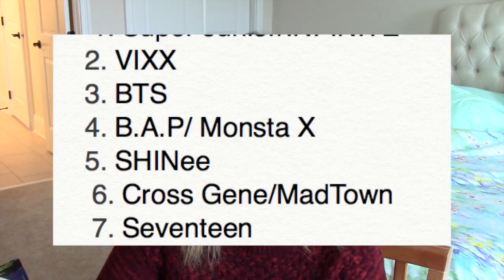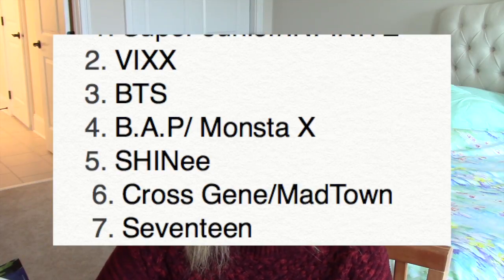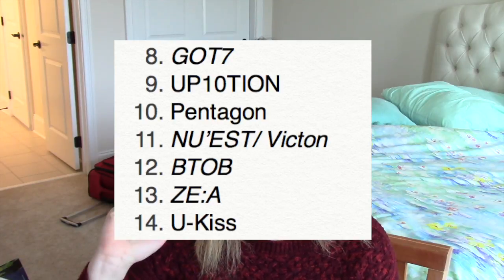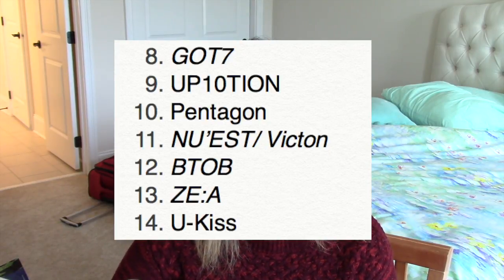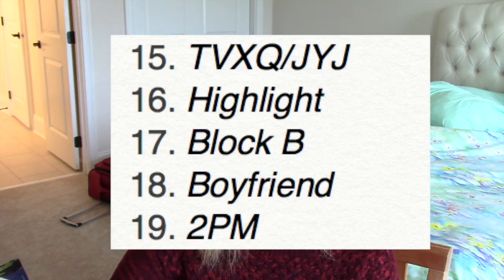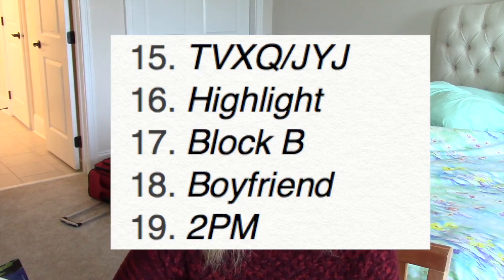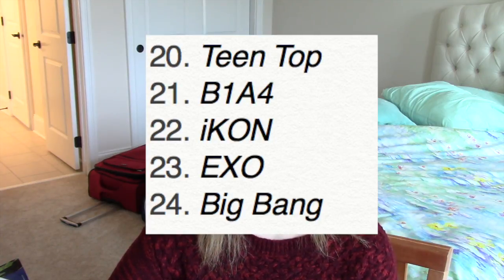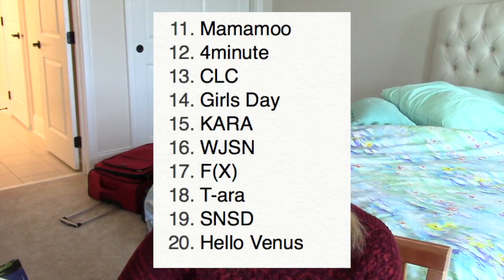[Kpop Help Video] New Ways I'm Collecting Kpop Albums!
After being mostly separated from my collection for the past 4 years, I've decided I need to do some kpop spring cleaning and get more organized with the way I collect kpop albums.

★ D&E - Oppa Oppa CD+DVD/ELF
★SJM Perfection, Super Girl CD+DVD
★ KRY Promise You (ELF)
★Victory Korea
★ L Bravo Viewtiful 2
★Happy Pledis
★BTD CD+DVD, Normal
★Be Mine Normal
★ Kyuhyun 1st full Japanese album (A,B&Normal)
★ Red Velvet Rookie (Wendy)
★Cross Gene Mirror (Black&White)
★ BTS YNWA (Left&Right)
★ Gugudan 2nd mini
★Lovelyz 2Jib
★ Twice Twicecoaster Lane 2 (yellow)

Ordering:

★ APINK 7th Single
★ Pristin Debut
★ VICTON 2nd mini
★ B.A.P Rose (Both)
★ GFRIEND 4th Mini (both)